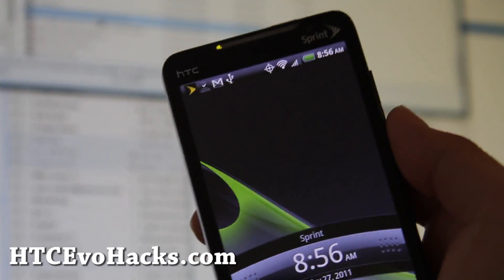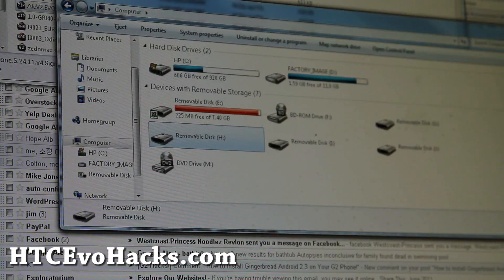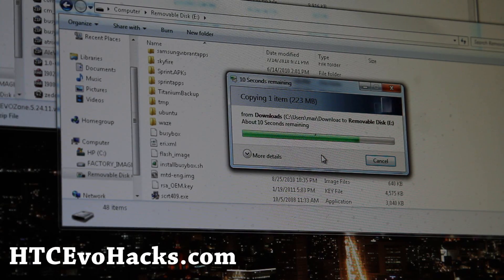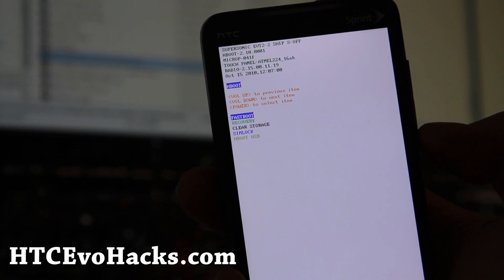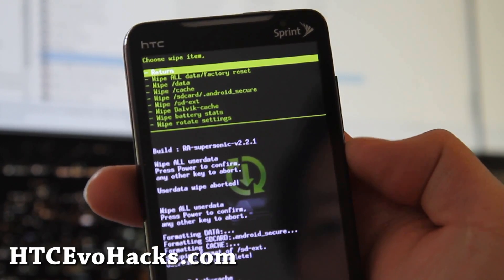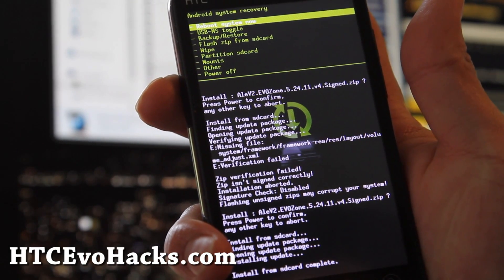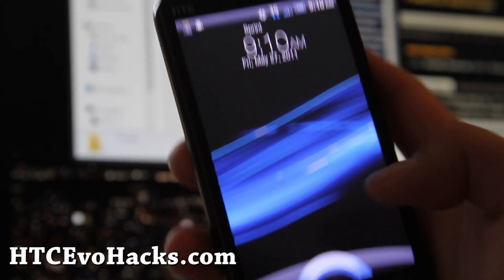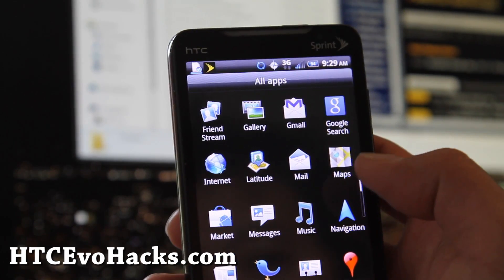Evo Zone Gingerbread ROM for HTC Evo 4G!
Here's how to install the Evo Zone Gingerbread ROM for your HTC Evo 4G, comes with Android 2.3.3, HTC Sense UI, and Sprint apps.  I like this one the best since you can keep Sprint apps plus there's a bunch of new features.